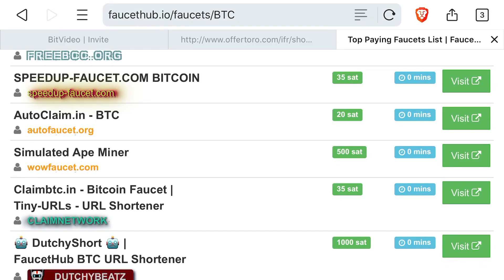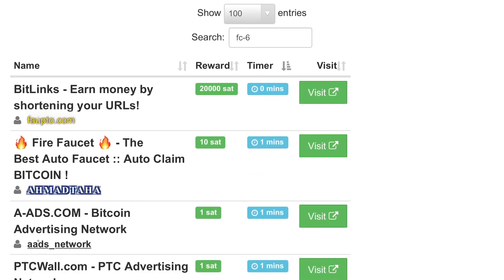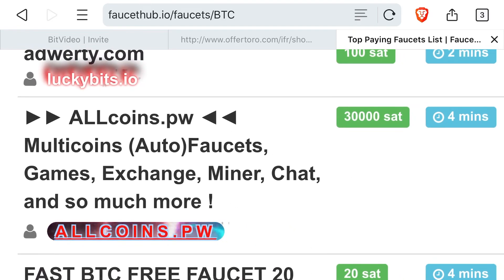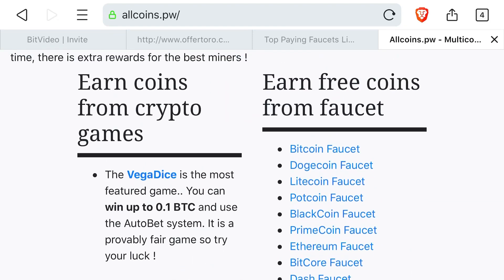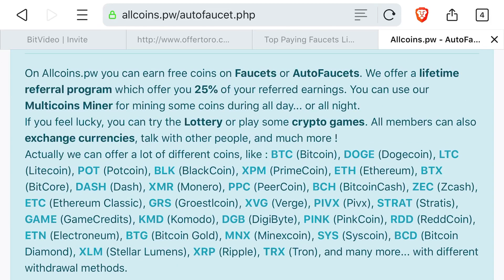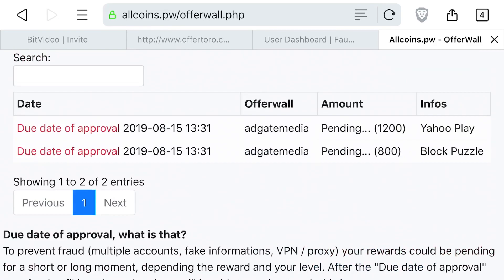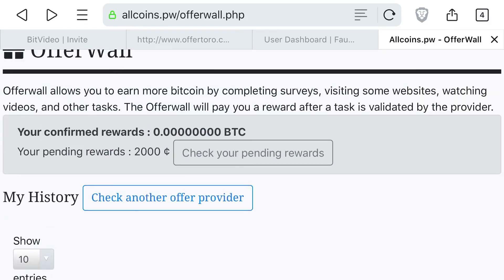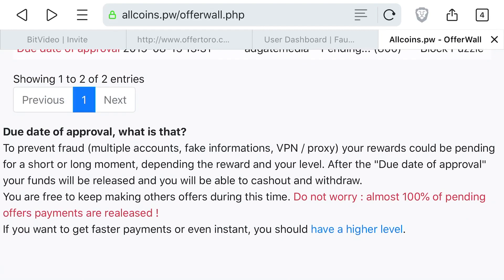Get Free BTC by Watch Videos or Downloading App???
Can You Get Free BTC by just Watching Videos or Downloading App???

Below are 100% Legit Ways to get FREE Cryptocurrency, Altcoins, or Bitcoins

You can try these and see if they works for you but it will take too long for me to find out!